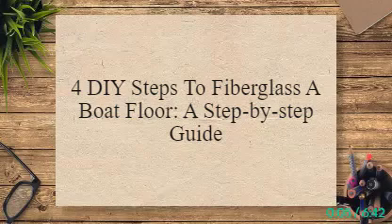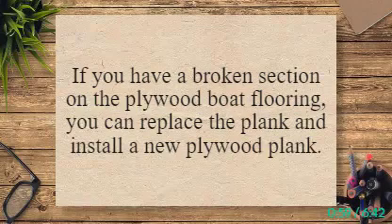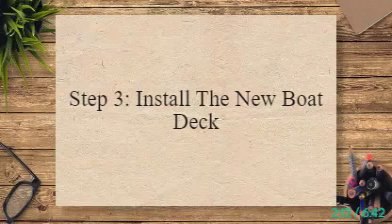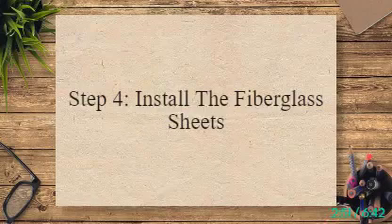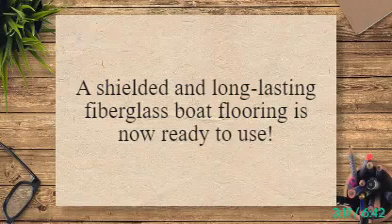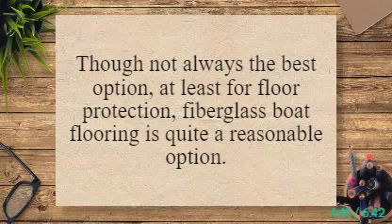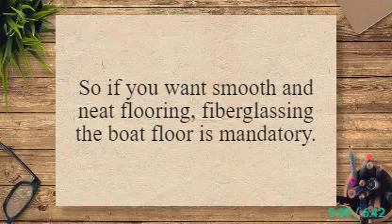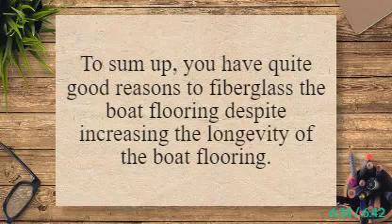4 DIY Steps To Fiberglass A Boat Floor | Tidy Floor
Article Title: How To Fiberglass A Boat Floor? (A Complete Guide)
Description: A shiny and long-lasting boat floor is what everyone desires to have. Thus they invest in buying top-quality and durable boat floorings. But is it enough? No. To ensure the protection, longevity, and best condition of the boat flooring, fiberglassing is required. No matter which flooring you install, fiberglass matting is not something you can miss out on.

In making a boat floor, fiberglass is one of the most important components. Fiberglass simply reinforces the boat flooring improving its quality, water resistance, and overall enhances the boat flooring. Besides that, you can choose only fiberglass to cover and make the floor boating. So you see, though we know that fiberglassing a boat floor is beneficial, there is a lot more to learn, right?

To help you know the process of fiberglassing and other relevant information, I am here with this article. I believe you can make an informed decision after reading this article. With that hope, let’s dive deeper into the matter and know how to fiberglass a boat floor!